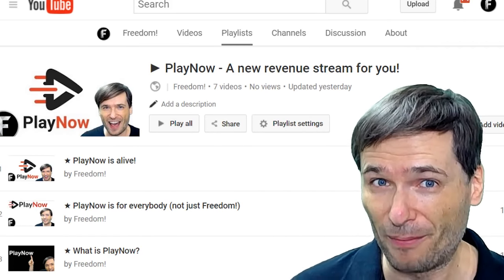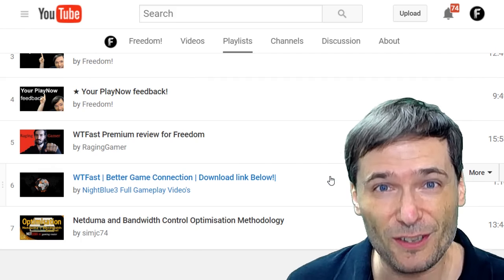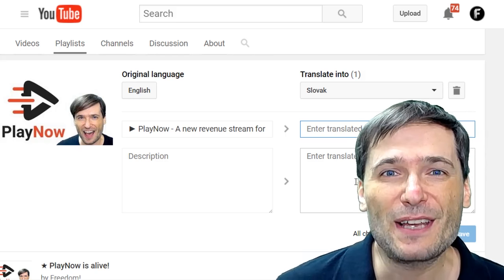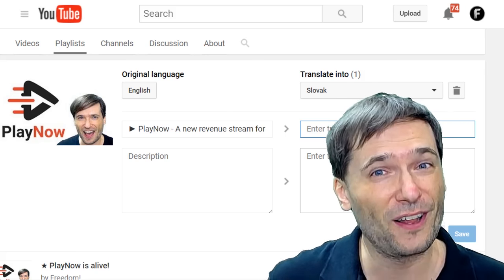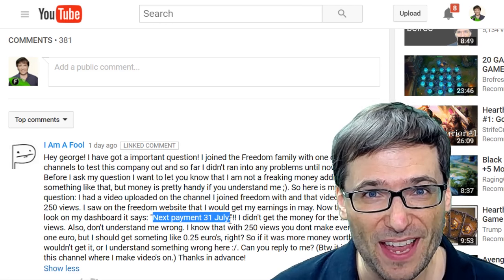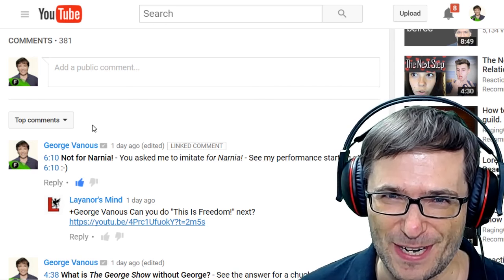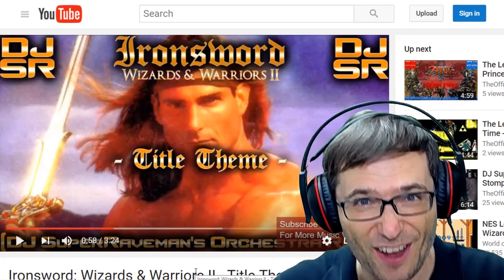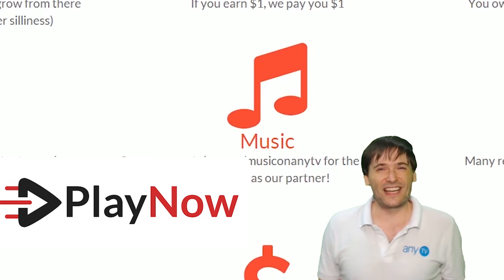★ Copy YouTube playlists easily!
YouTube lets you copy all videos from one playlist to another with just a few clicks. Let's see it!

▼ Links

▼ Heartbeat

▼ Freedom!

▼ Music